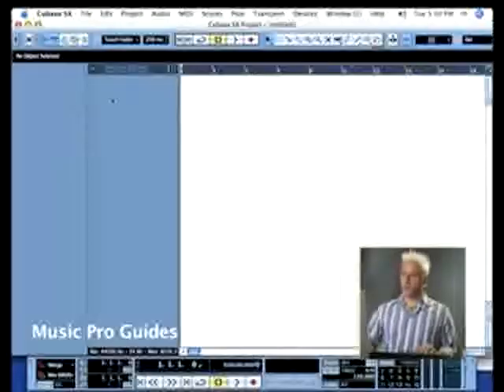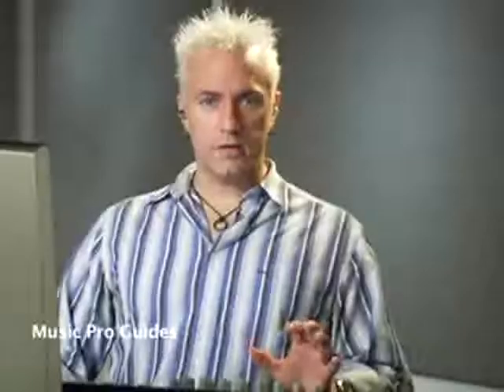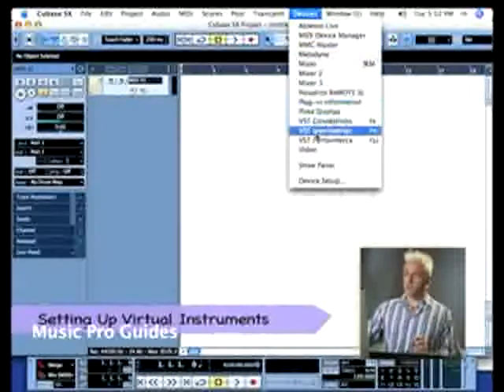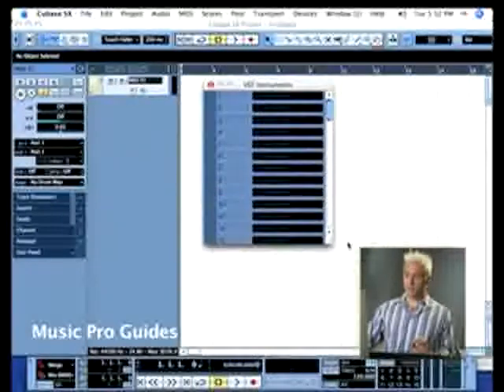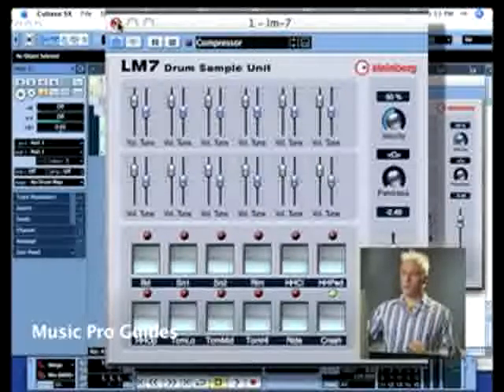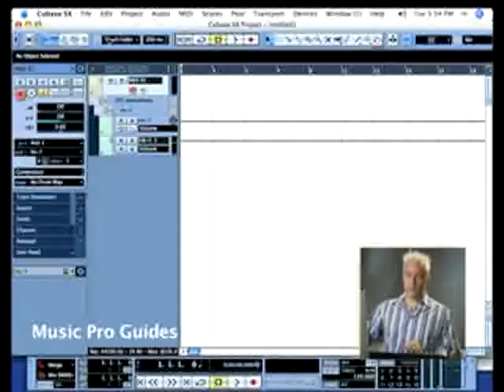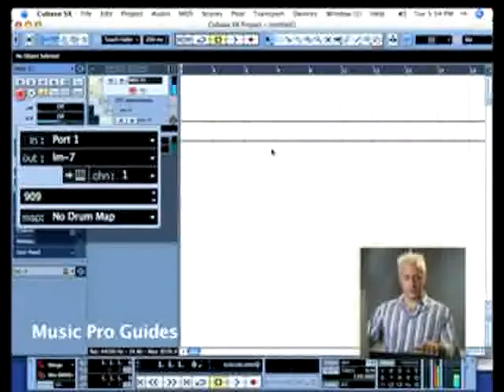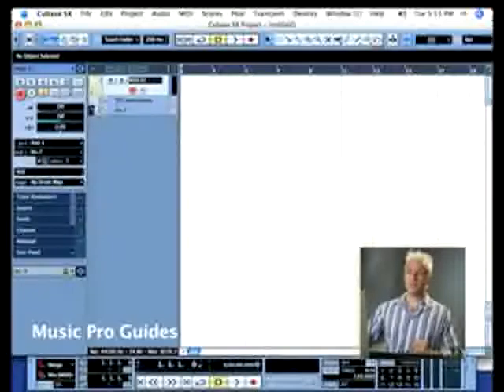Dodawanie wirtualnych instrumentów w Cubase SX3